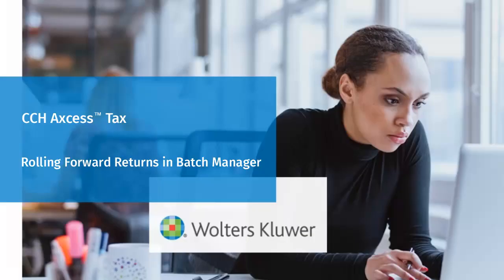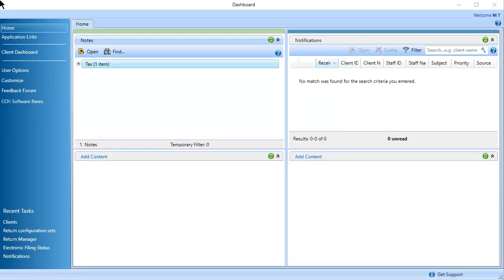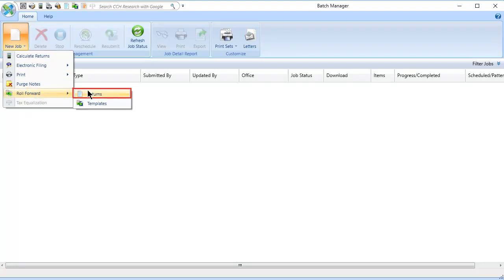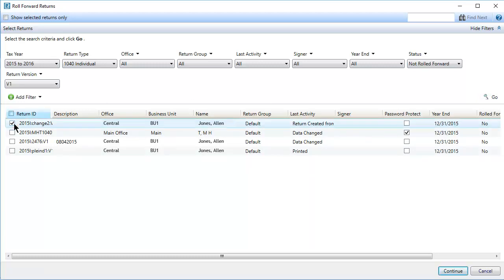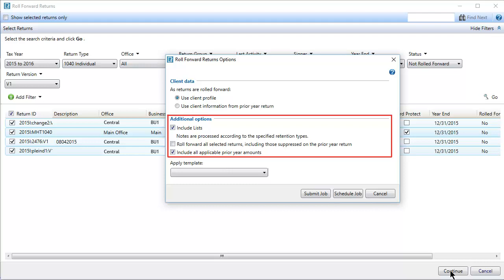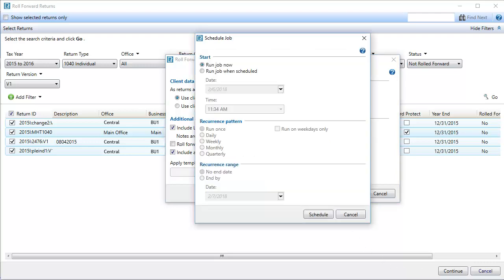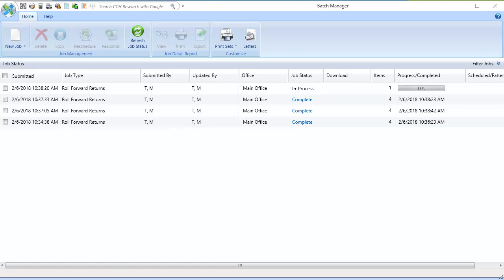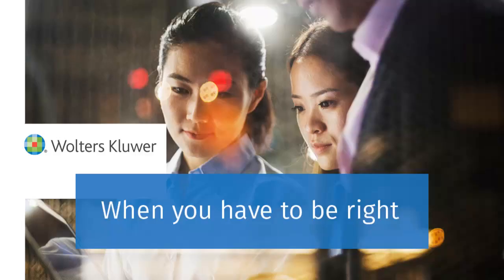CCH Axcess™ Tax: Rolling Forward Returns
​This video explains how to roll forward returns from prior year using CCH Axcess™ Tax.